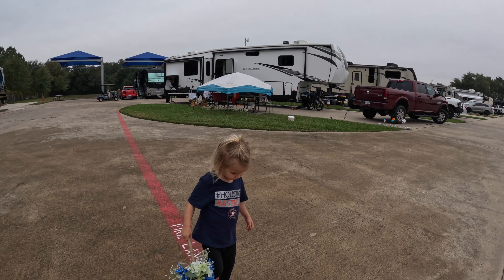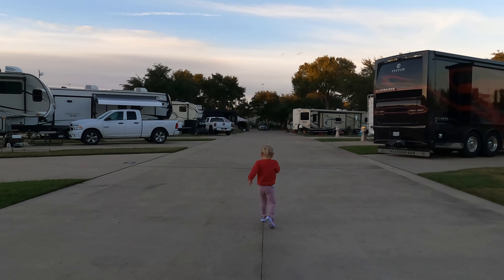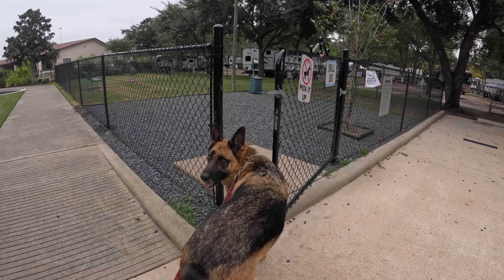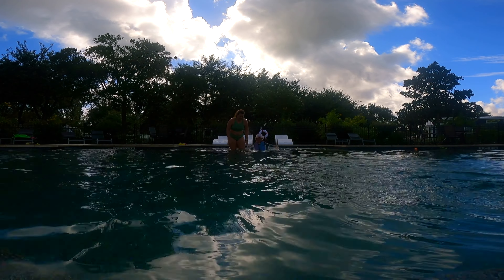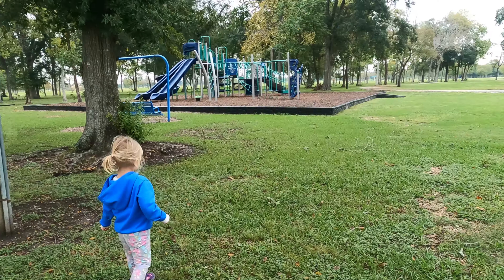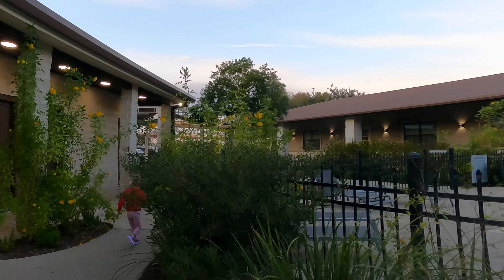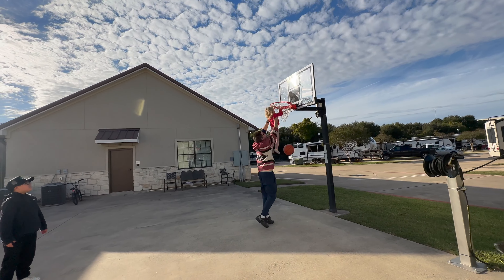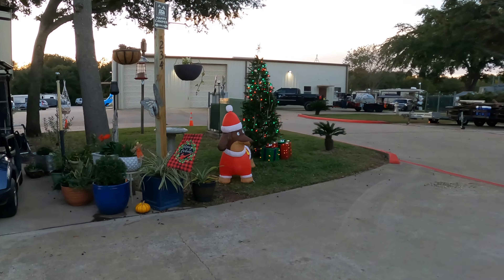Family Houston RV Resort - Jet Stream Pearland | Freedom Champagne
"Looking for a family-friendly RV resort near Houston, Texas? Then welcome to Jet Stream RV resort in Pearland! We stayed for a month and had a fantastic time at this amazing resort.  What did we love the most about this family-friendly RV resort?

Well as a full-time travel family, I usually do my workouts outside. Here, I really enjoyed the fitness center to work out. We also enjoyed the dog park, playground, and outdoor pavilions where we hosted our toddler 3-year-old birthday party.  The clubhouse is filled with pool tables, arcades, and fun board games.

Right behind this RV resort is a 115-acre park. Tom Bass Park is filled with walking and bike trails, playgrounds, and more. We loved walking around with our dog, enjoying the wide open spaces in Texas.

From Jet Steam, we were able to access all the Houston attractions like the Houston Zoo, NASA, and more. We made a video of all the best family-friendly attractions in Houston that you'll have to watch if you're coming to Houston, Texas. Plus, we also made a video of the best 5 parks in the region, you can find the link to those videos in the comments below.

Check out our video to see all that this Houston RV park has to offer.

Our Family Travel Vlogs on YouTube aim to show families that it's possible to follow their dreams, experience unique things, and make unforgettable family memories. Let’s be a source of motivation for each other as we explore the world together! Looking to collaborate?

⏰ Video Duration: 5:25